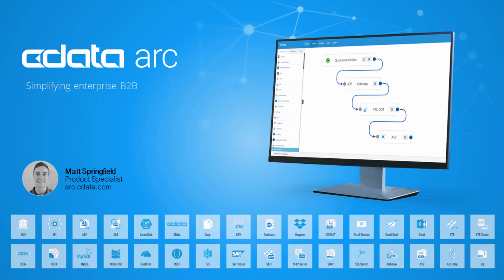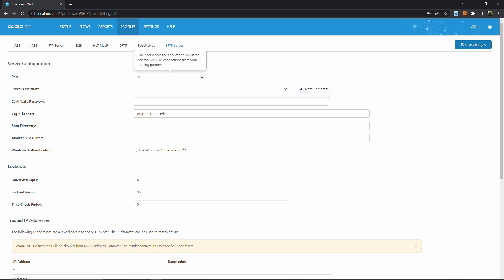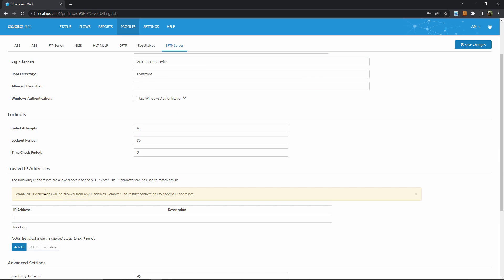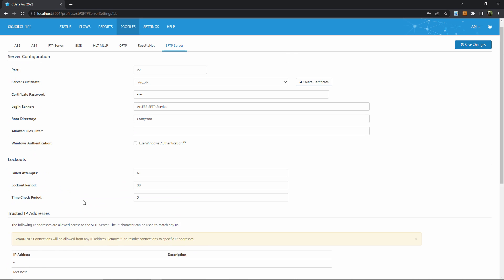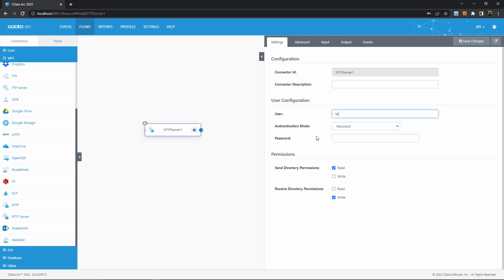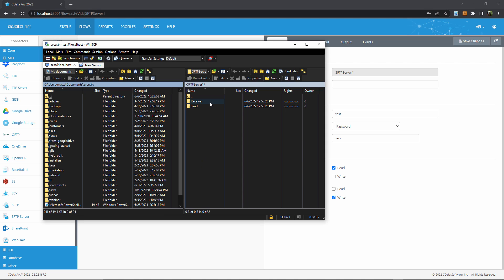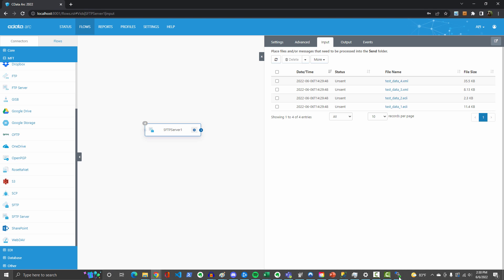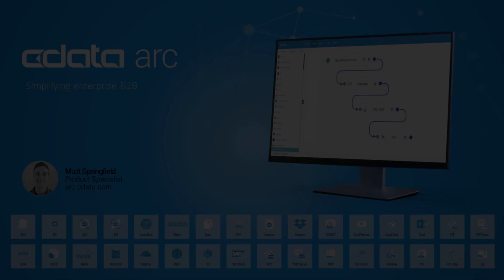Hosting FTP & SFTP Servers in CData Arc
CData Arc supports server-side and client-side for common MFT protocols like FTP & SFTP. Learn how to host your MFT server in minutes in this video tutorial.